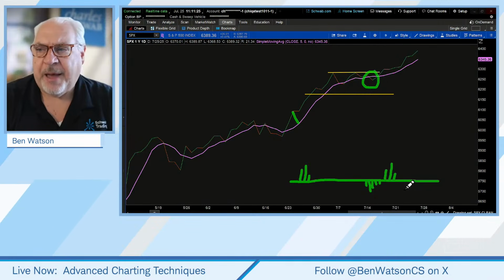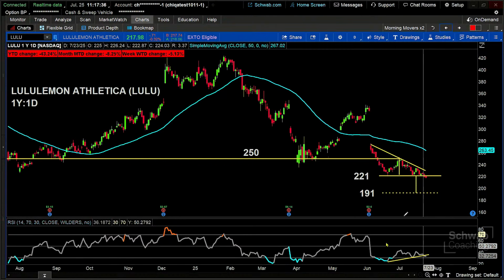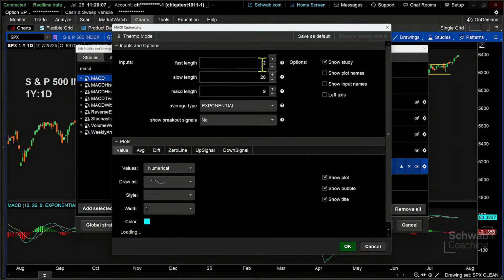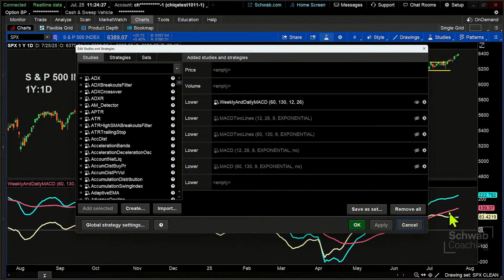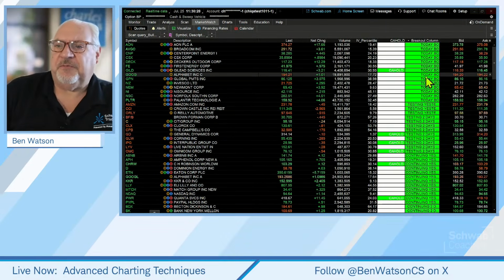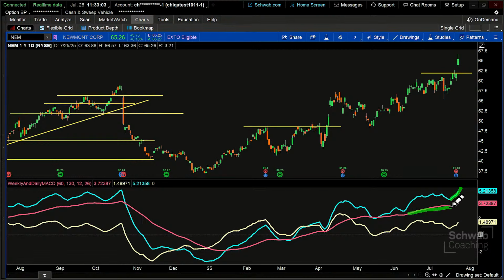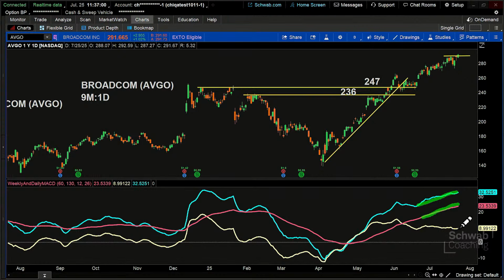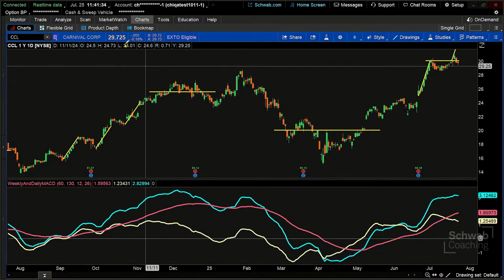Multi-TimeFrame Analysis w/ Weekly&DailyMACD | Advanced Charting Techniques | 7-25-25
Advanced Charting Techniques | Ben Watson | 7-25-25

In this class, we look for multiple momentum confirmation indicators using the Weekly&DailyMACD indicator. We break down the construction and logic behind the tool, and we build illustrative examples using the thinkorswim Desktop paperMoney platform.

If you’ve learned charting basics like candle patterns, prices patterns, and some different technical indicators, now you’re ready to take your technical analysis skills to the next level! Join this weekly Advanced Charting webcast to learn not only how to combine different indicators, but also some in-depth review of the indicators themselves, how traders use them for potential entry and exit signals, and how to minimize emotions in your trading. Learn bullish and bearish stock and option strategies and ways to manage them. Participate live and chat in questions or watch the archive and post questions in the comment field. Be sure to watch each week!
(0325-ZHZE)